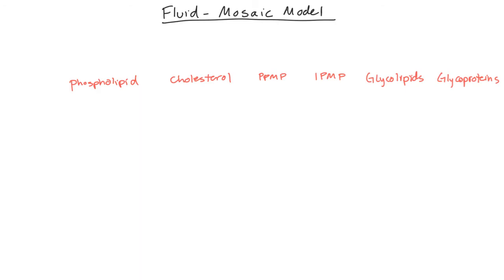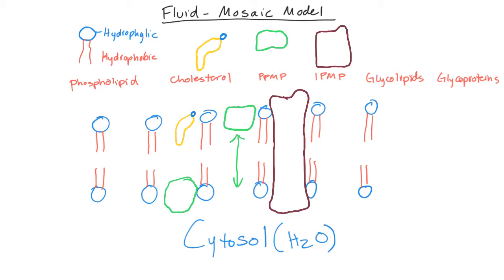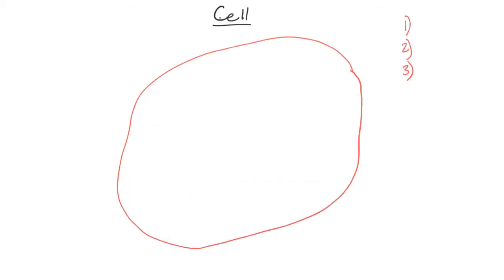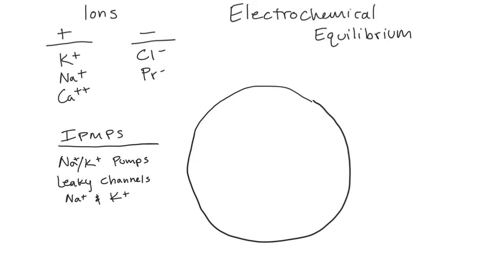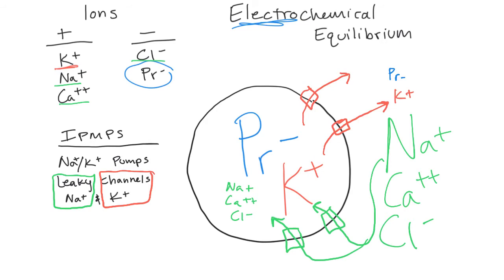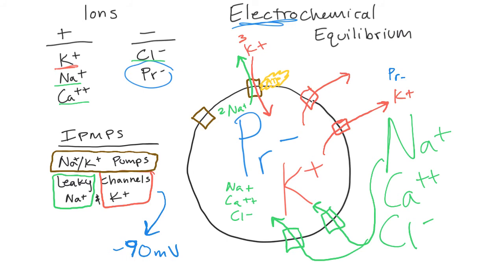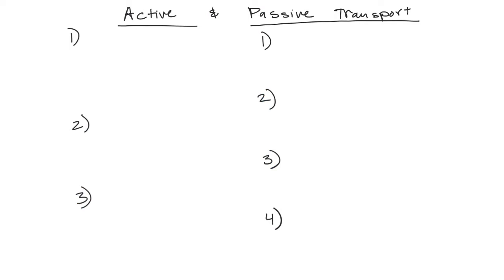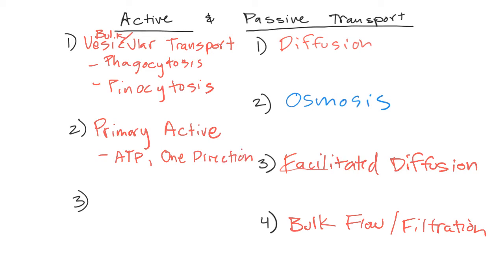Cells A&P I